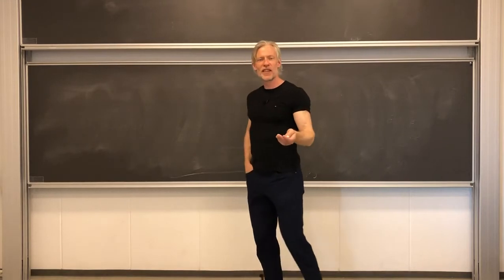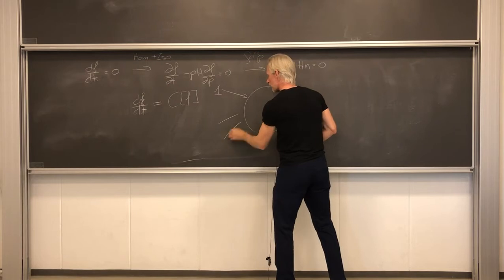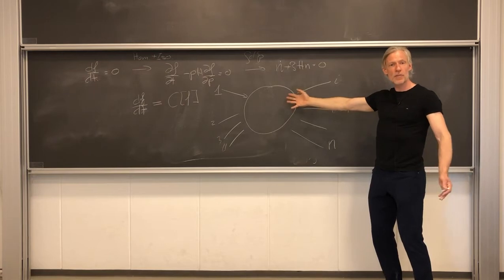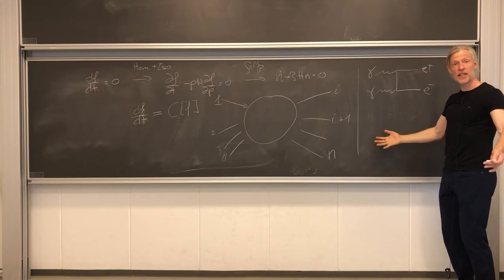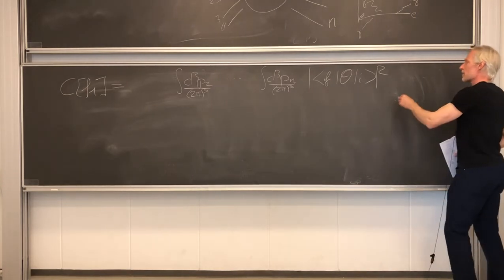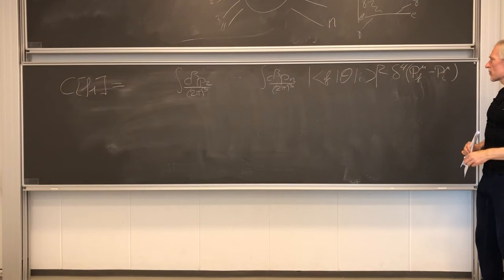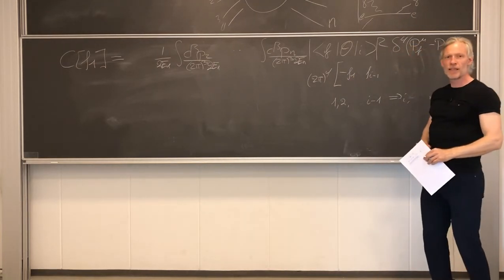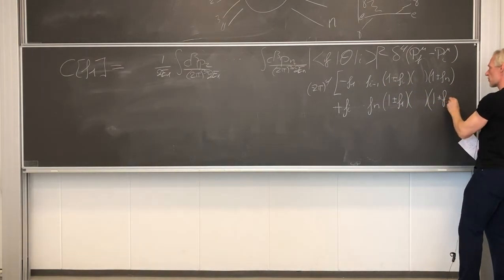advanced cosmology week3 3